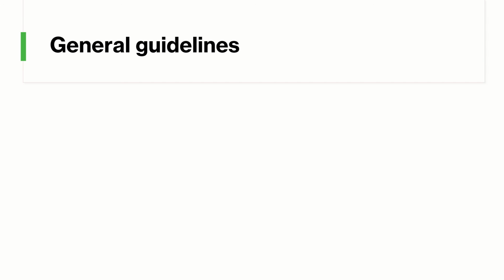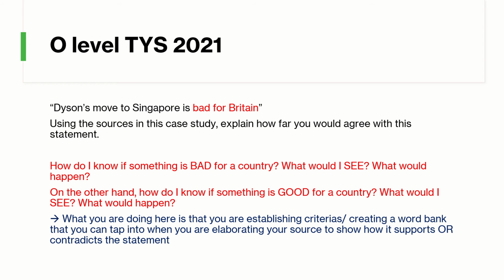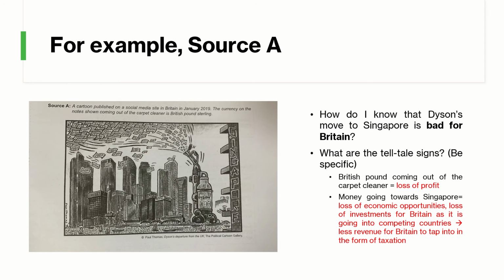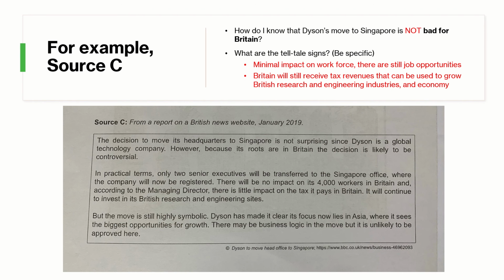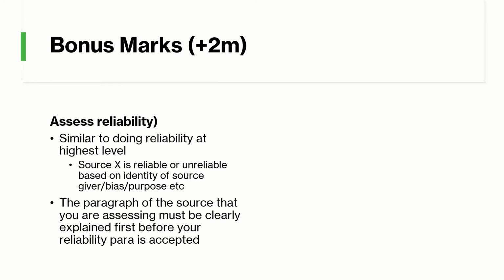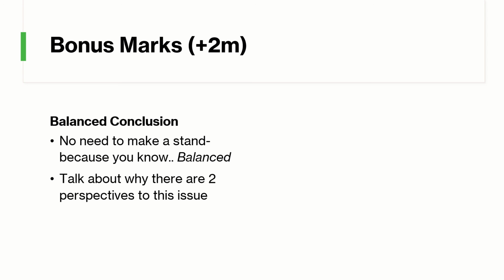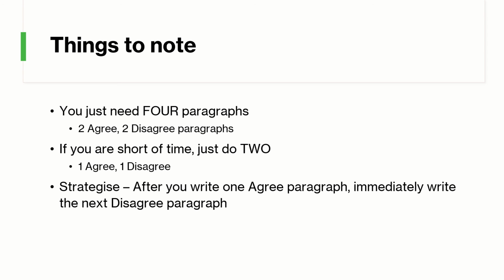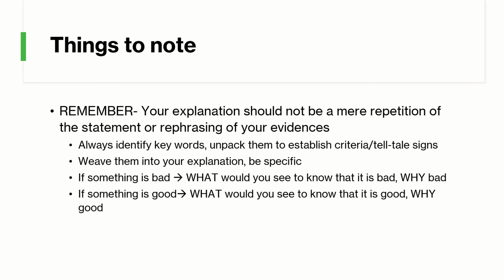Gabra Zebra the Series: Judgement SBQ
Here is a lesson on Judgement SBQ using a TYS practice. As usual, I have Mr Clement Tan with me - who else. Do practices to sharpen your critical thinking skills and always seek help from your SS teachers when in need!
P/S: Gabra in Malay means 'anxious'. Commonly used in Singlish as well.
Zebra is an animal. I used it as it rhymes with Gabra.